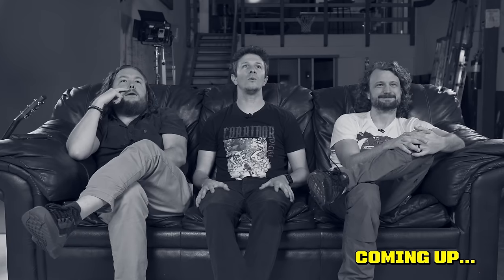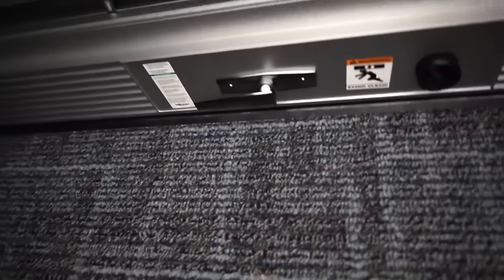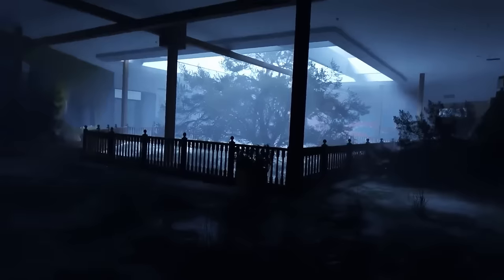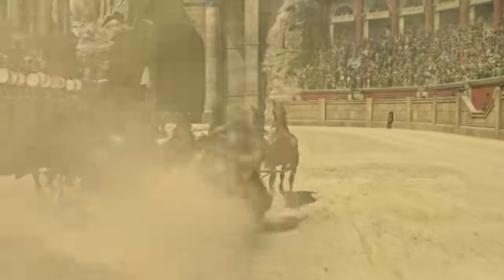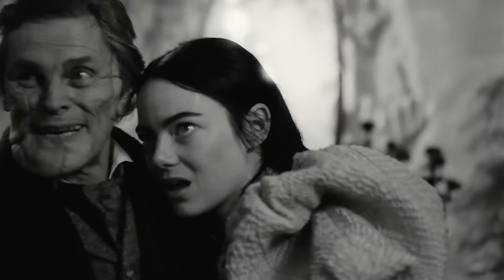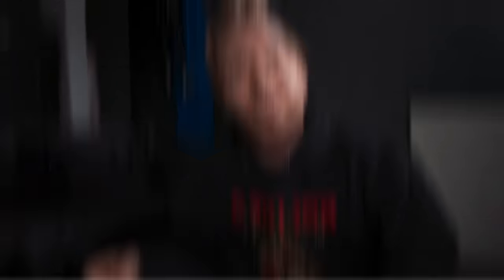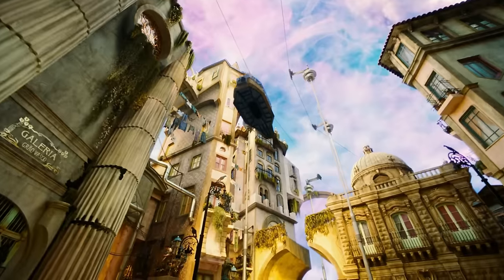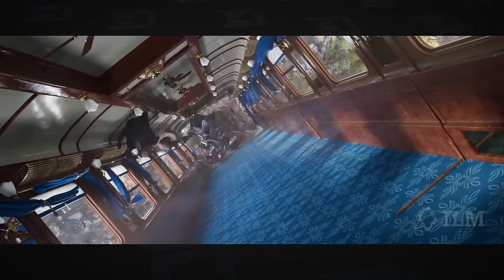VFX Artists React to Bad & Great CGi 131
to get 14 days FREE with your own expert personal trainer!

Our videos are made possible by Members of CorridorDigital, our Exclusive Streaming Service!

Sam, Niko, and Wren break down some of the best (and worst) visual effects in some of your favorite Hollywood films!

GET THE BONSAI TREE MERCH!

Chapters ►
00:00 Welcome to VFX Artists React
00:51 The Rolling Giant (Kane Pixels)
05:08 CoPilot
06:49 Ben-Hur (2016)
10:42 Poor Things
16:40 Mission Impossible: Dead Reckoning